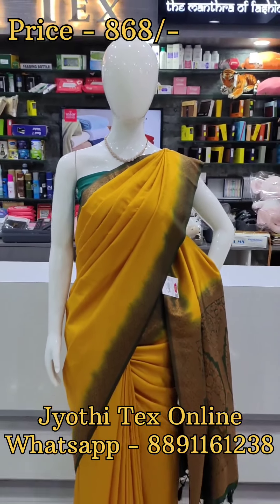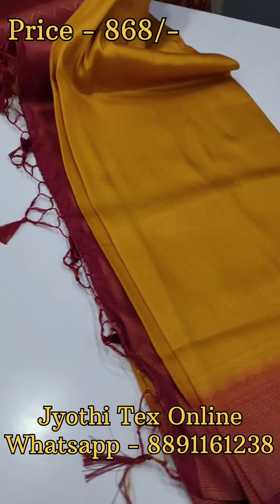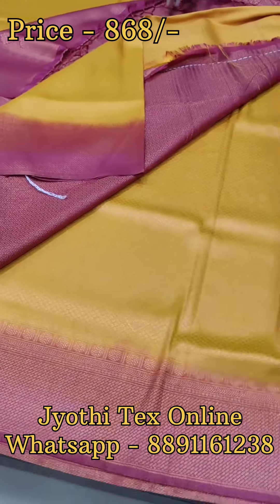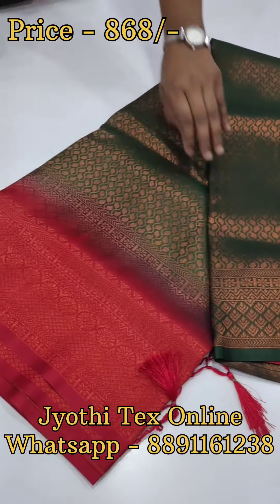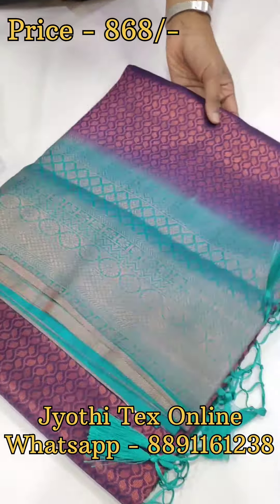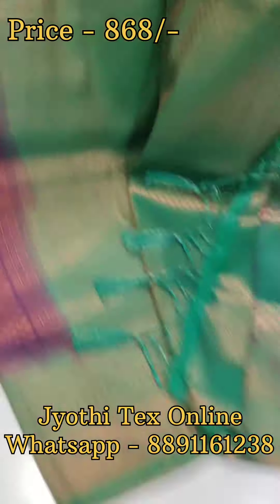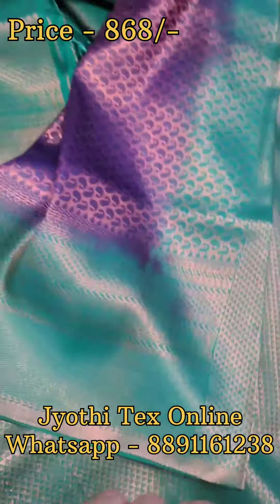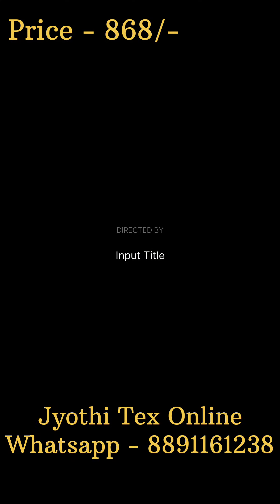Kubera Pattu Sarees - 868/- Jyothi Tex Online - 8891161238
Kubera Pattu Sarees - 868/-